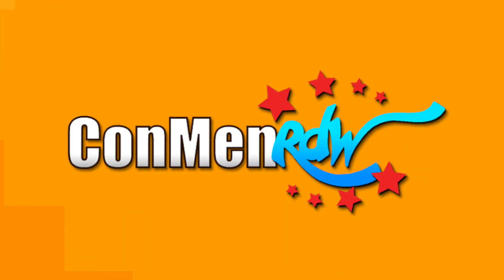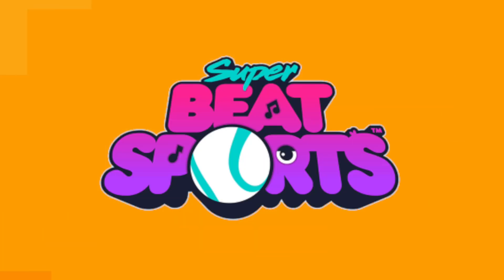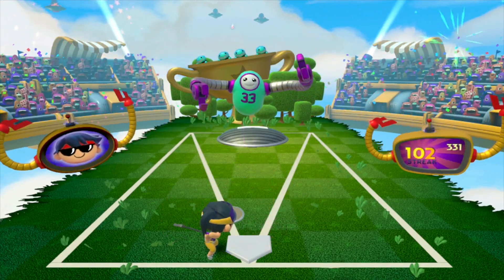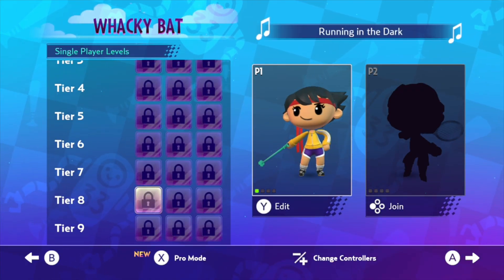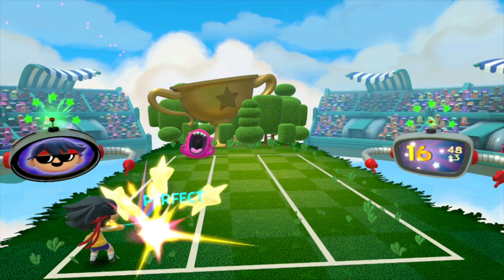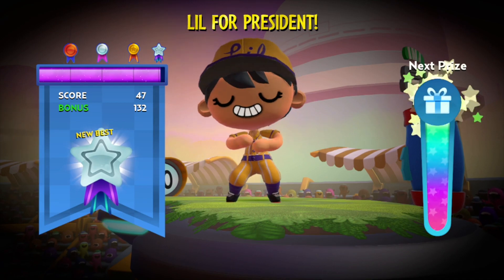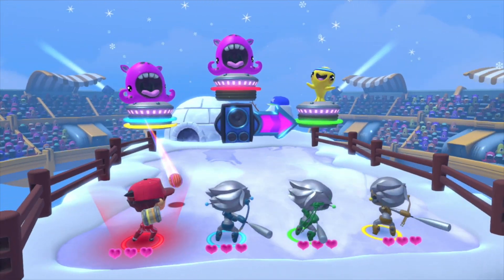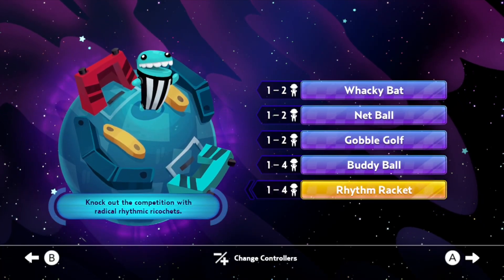Super Beat Sports REVIEW | The eShop Stop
In need of a musical party game for your switch? Harmonix has you covered with Super Beat Sports!
Game: Super Beat Sports
Developer: Harmonix
Price: $14.99